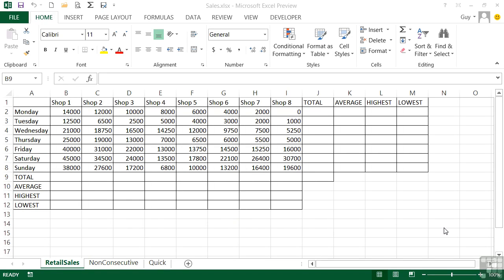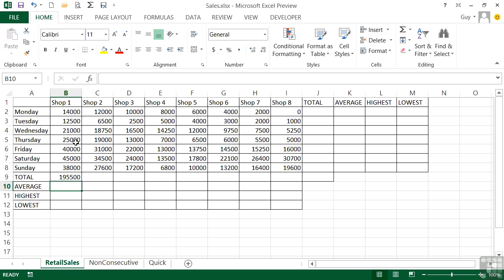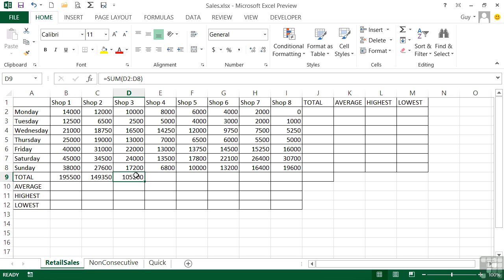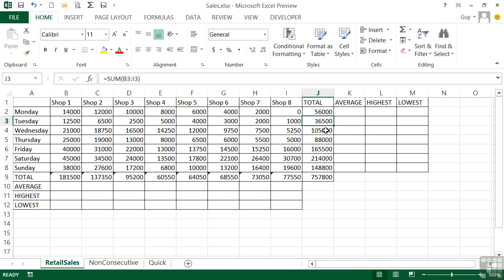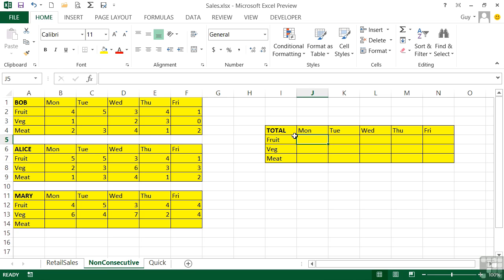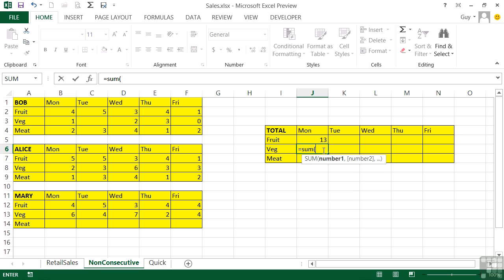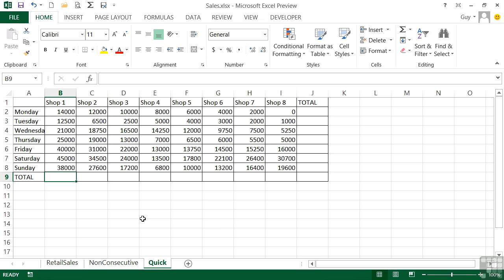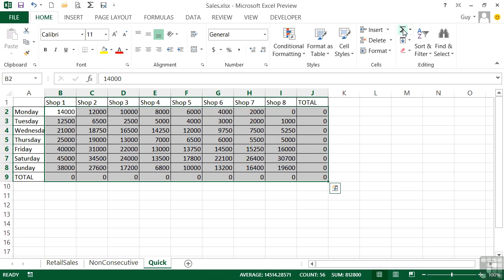0801 The Sum Function